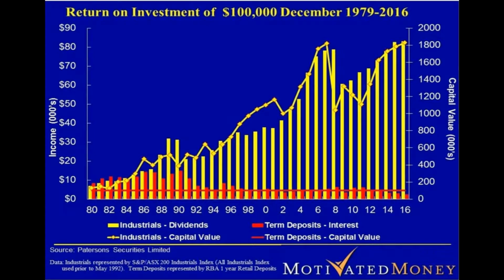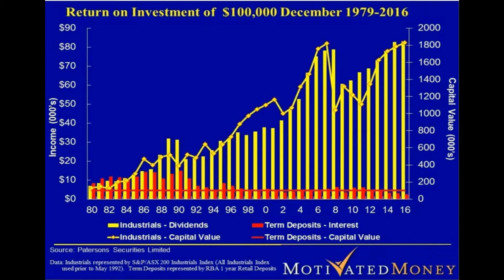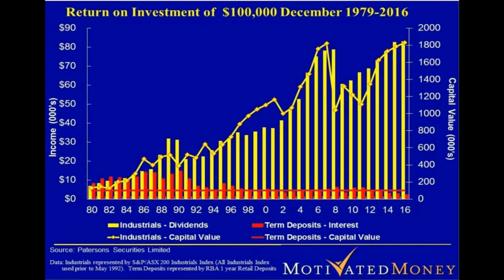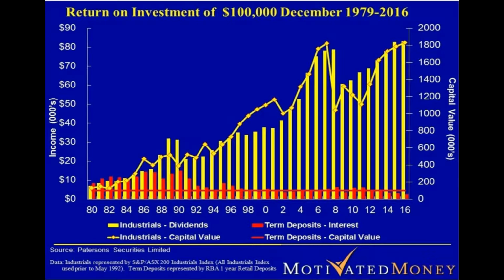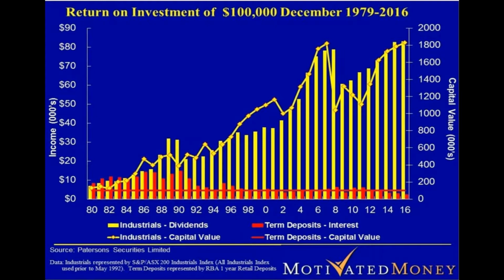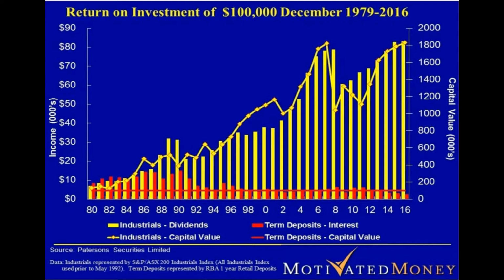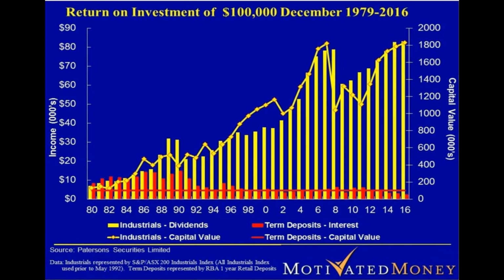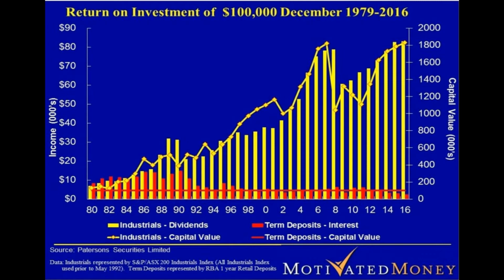Investing in Industrial Shares versus Term Deposits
Future Gen Solutions Director and Lead Financial Adviser, Murray Wilkinson, looks at investing in industrial shares compared to term deposits in part 4 of the Wealth Plan A series.